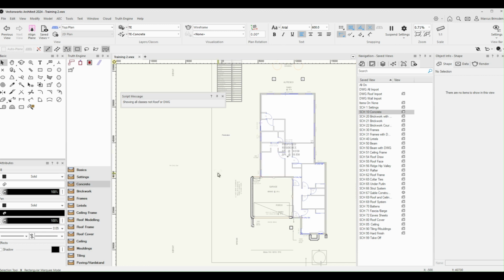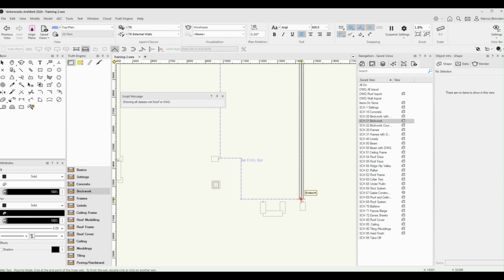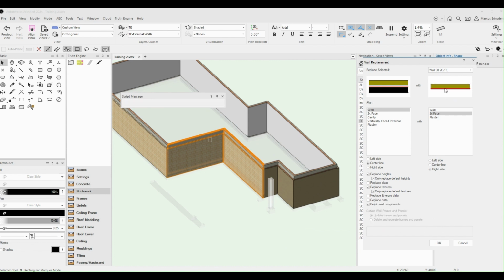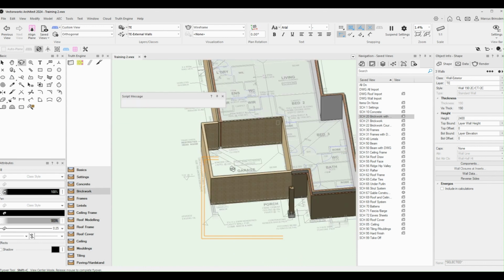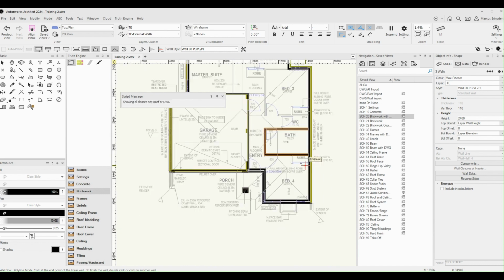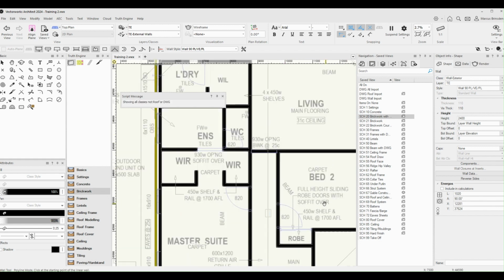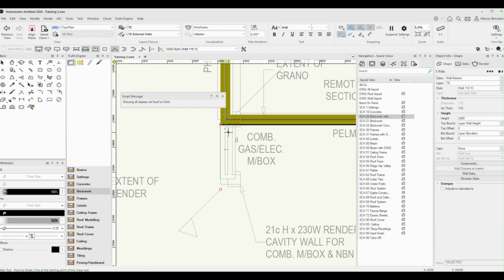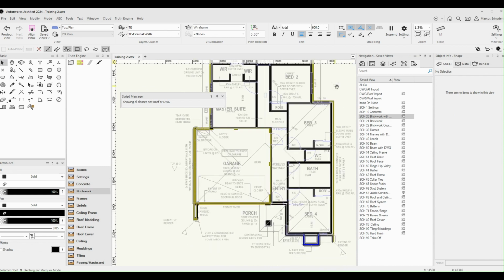Drawing your brickwork part 1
This video demonstrates how to draw your walls by tracing over a dwg.